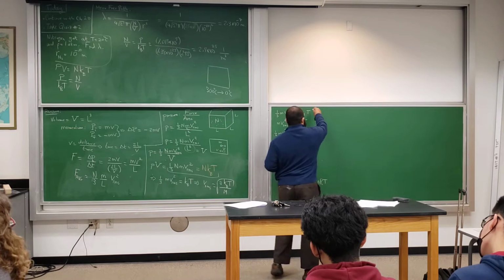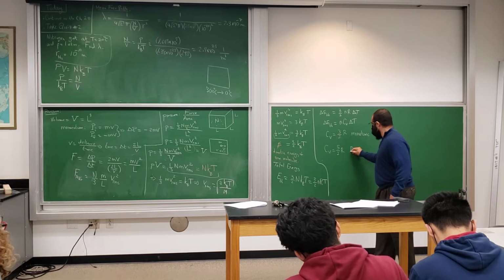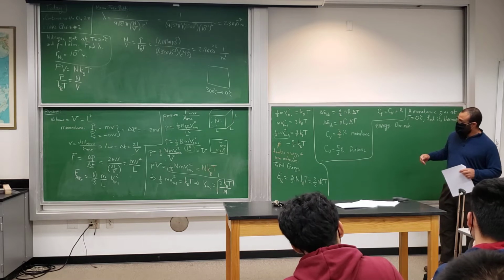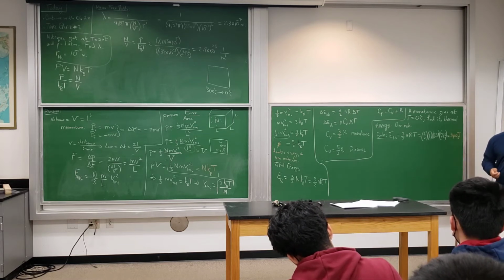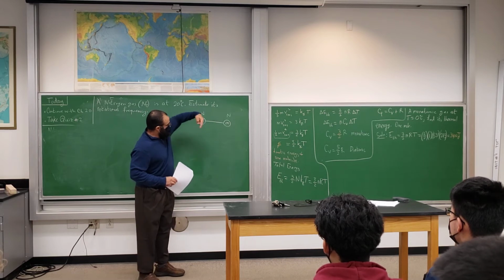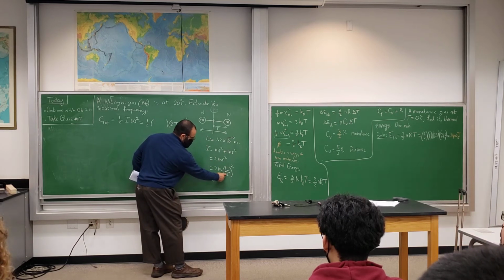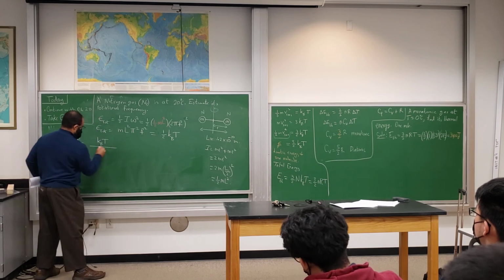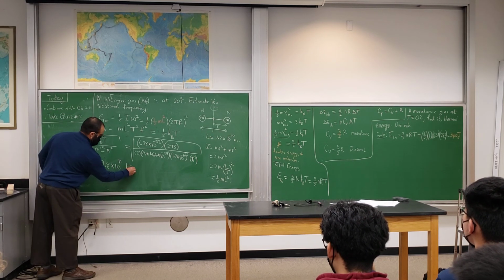Knight Chapter 20 The Micro Macro Connection Part C